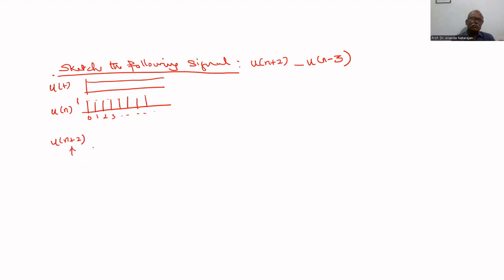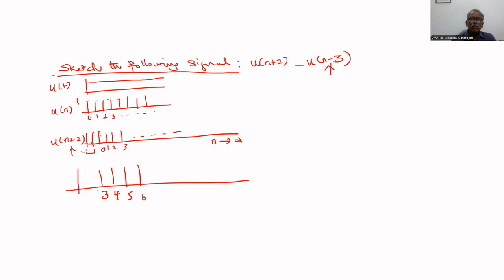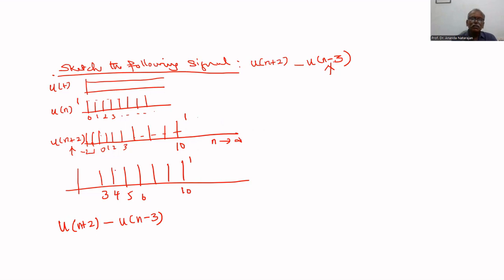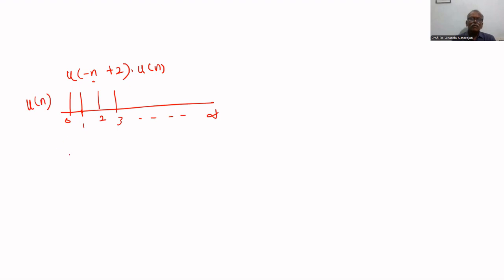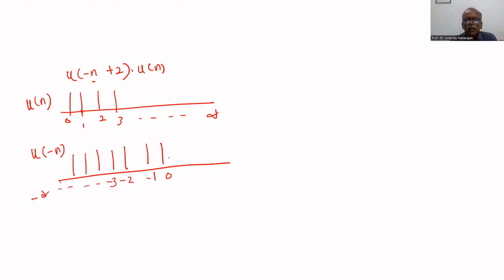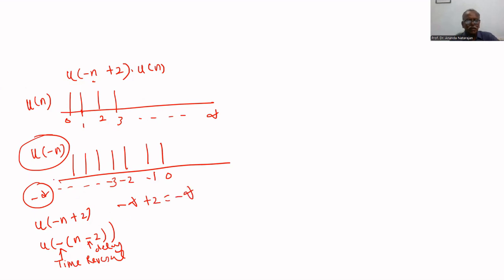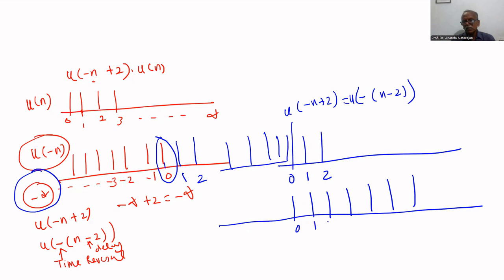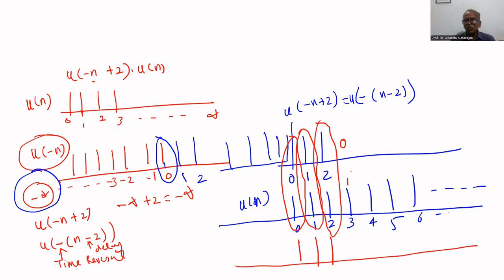SS Class 1.11Example on Time shiffting. Sketch the wave form" U(n+2)-Un-3)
SS 1.11 Problem on Time shiffting. Sketch the wave form" U(n+2)-Un-3)
Puducherry, India
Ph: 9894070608